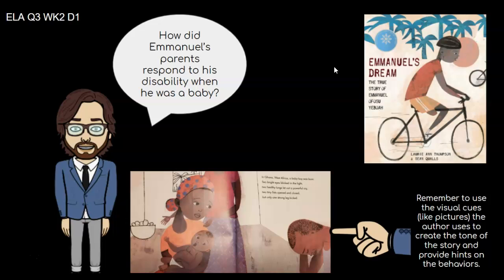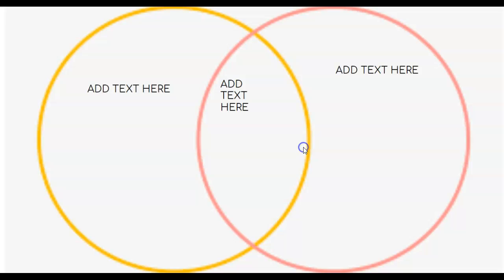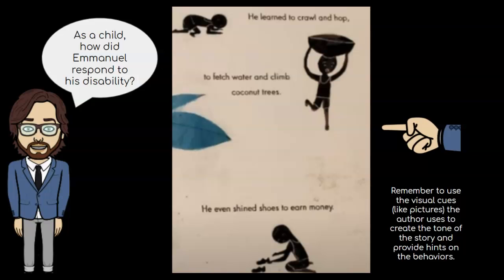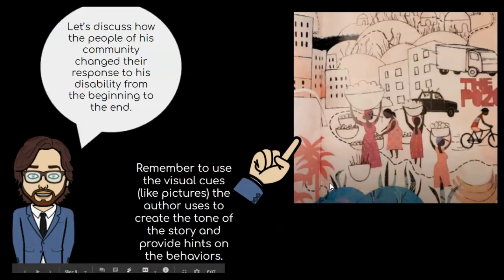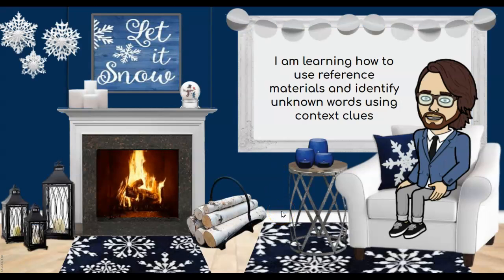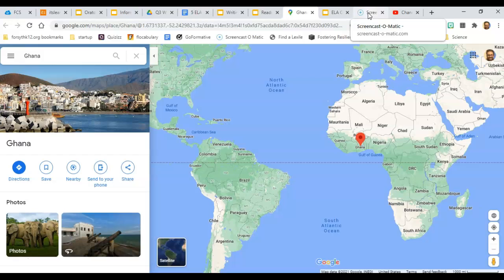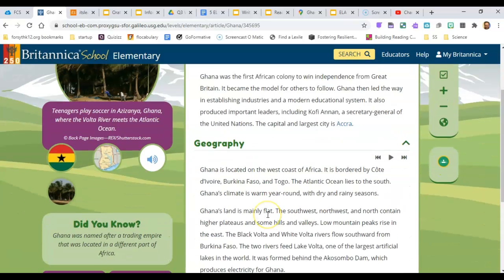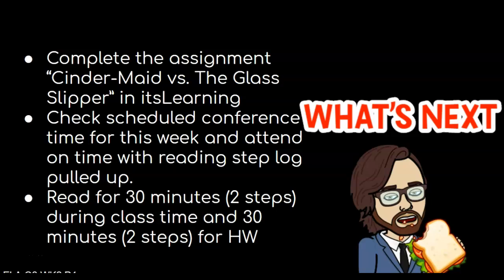Reading Lesson Q3 W2 D1